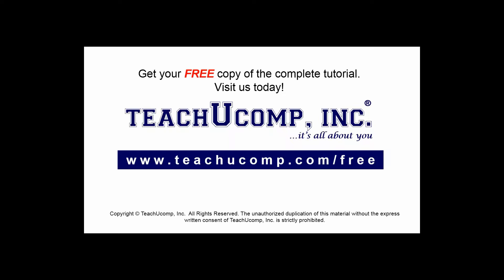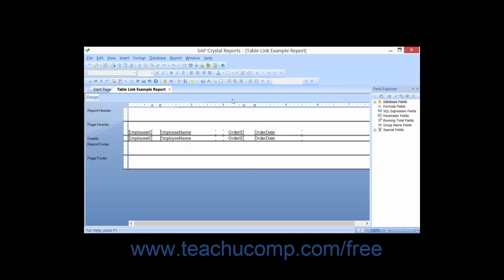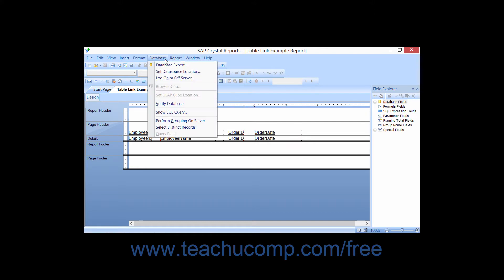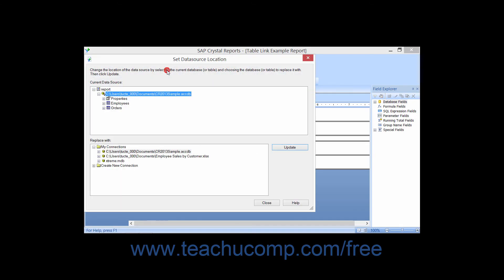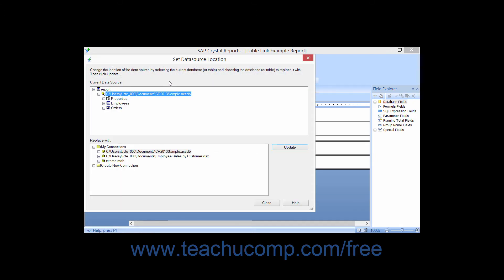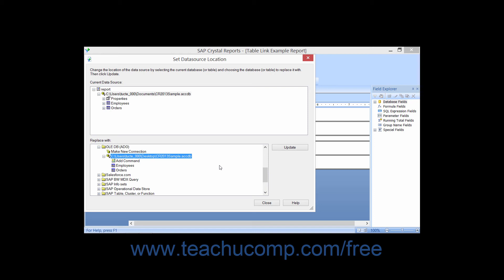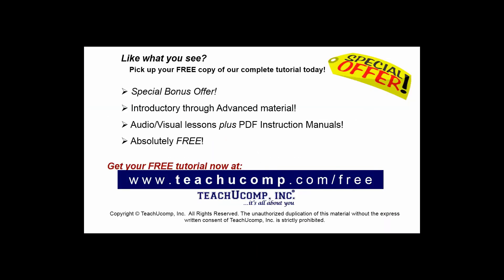Crystal Reports 2013 Tutorial Setting the Datasource Location Business Objects Training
FREE Course! Learn about Setting the Datasource Location in Crystal Reports by Business Objects A clip from Mastering Crystal Reports Made Easy v. 2013. - the most comprehensive Crystal Reports tutorial available. Visit us today!